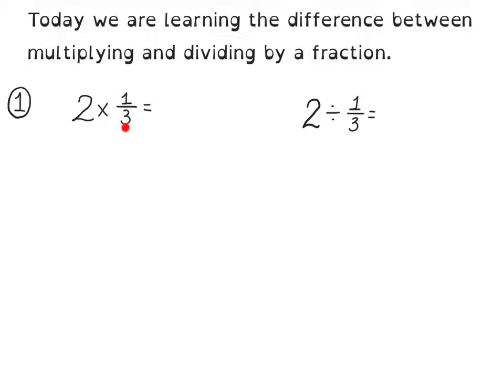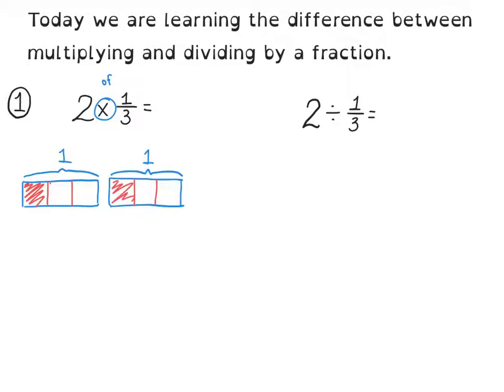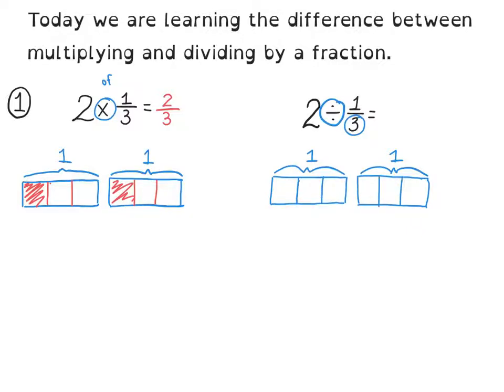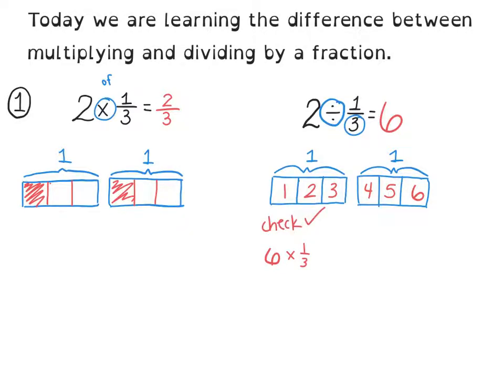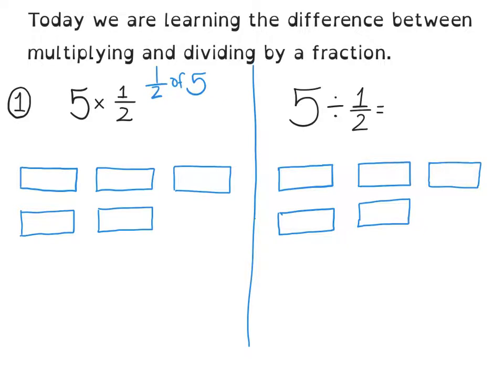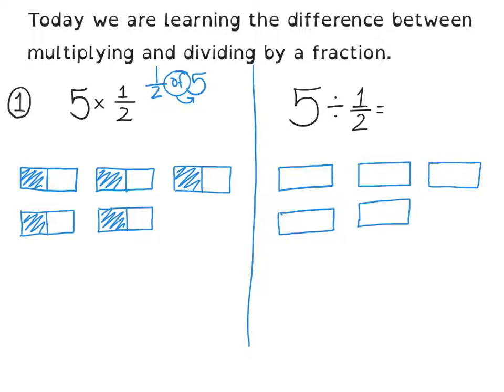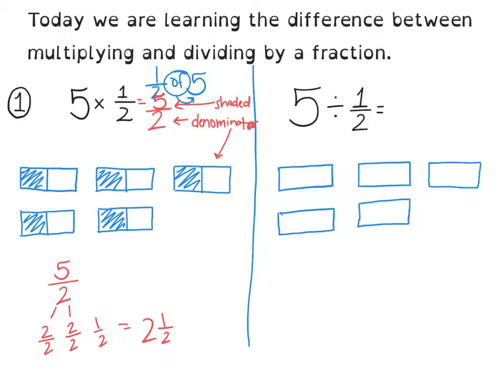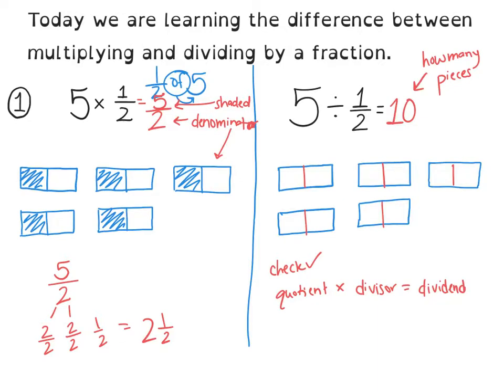Difference between multiplication and division of fractions